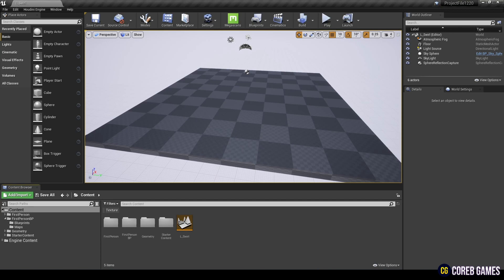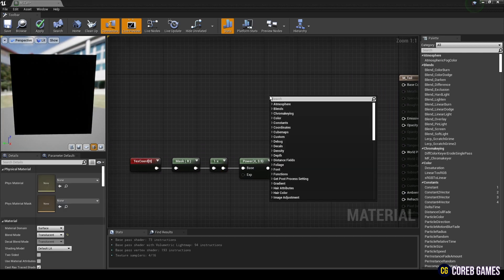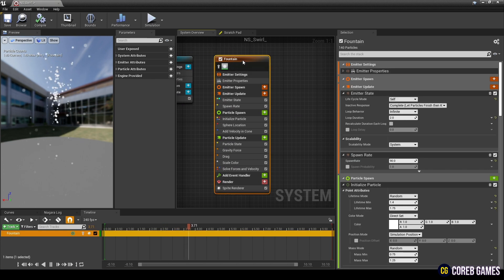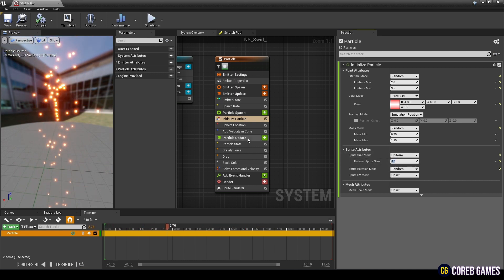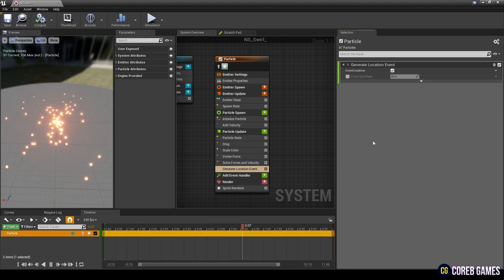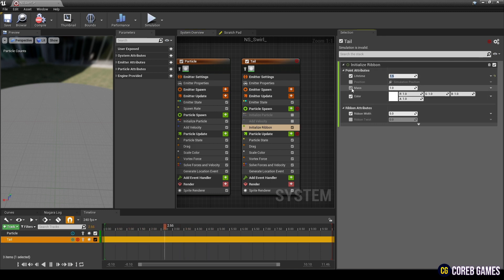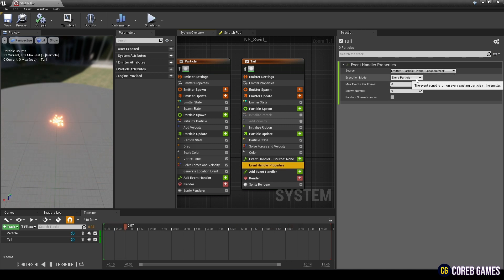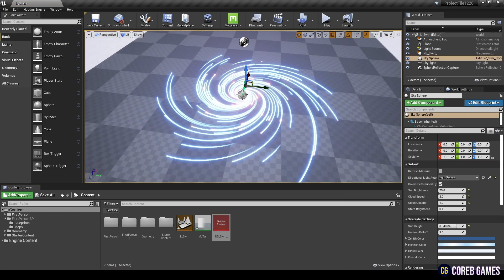UE4 l UE5 l Swirl Effect l Niagara VFX Tutorial l Unreal Engine 4.26